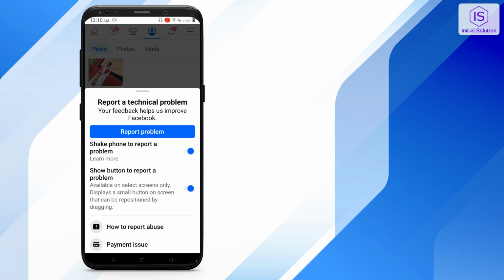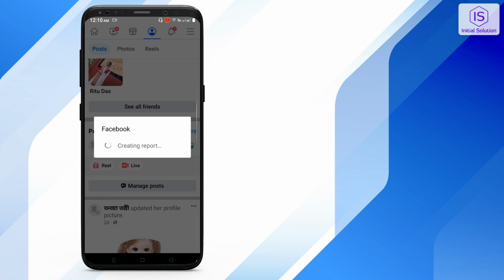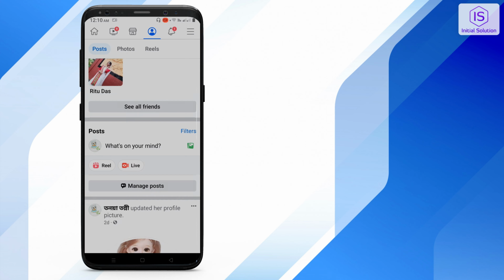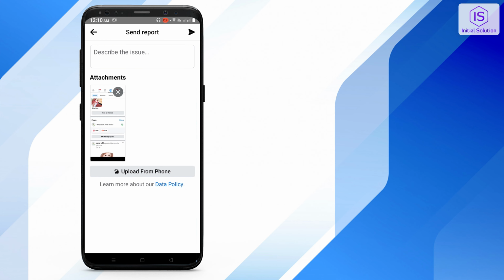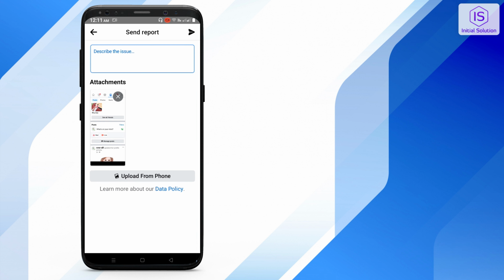How to Fix Facebook Life Event Not Showing 2024: Social Media Solutions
Having trouble with your Facebook life events not showing up? Don't worry; we've got you covered! Learn How to Fix Facebook Life Event Not Showing with this step-by-step guide. 🌟🔍

Step 1: Log In to Your Facebook Account.
Step 2: Go to Your Profile and Click on "Life Events."
Step 3: Select the Correct Category for Your Event.
Step 4: Fill in the Event Details, Including Date and Location.
Step 5: Click "Save" to Ensure Your Life Event is Public.

📖 Chapters of How to Fix Facebook Life Event Not Showing:
00:00: Introduction: Greeting and Problem Description
00:04: Problem Identification: Live Event Not Appearing on Facebook Issue
00:11: Step 1: Access Profile: Navigate to Facebook Profile
00:20: Step 2: Access Support Option: Click on the Three Line Menu, Scroll Down, and Select Help & Support
00:28: Step 3: Shake Your Phone: Shake Your Phone to Take a Screenshot of the Problem
00:43: Step 4: Report Problem: Click on Report Problem, Include the Screenshot, and Describe the Issue
01:00: Step 5: Submit Report: Submit the Report, Wait for Facebook's Response
01:14: Problem Resolution: Facebook Will Reply Within a Few Hours to Fix the Problem
01:24: Conclusion: Summary of the Fix and Call to Action for Viewers
01:33: Sponsorship Message: xirosoft  Services and Brand Promotion
01:41: Reminder: Like, Comment, Share, Subscribe, and Bell Icon
01:51: End Screen: Sponsorship Details and Contact Information
02:00: End